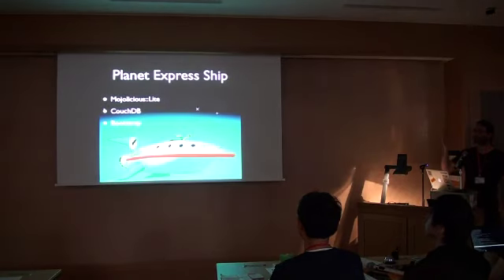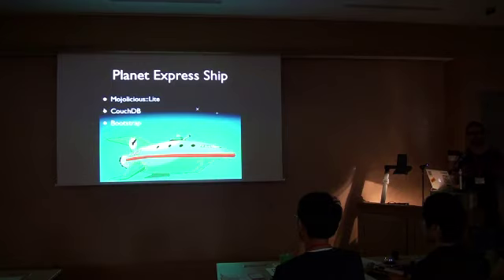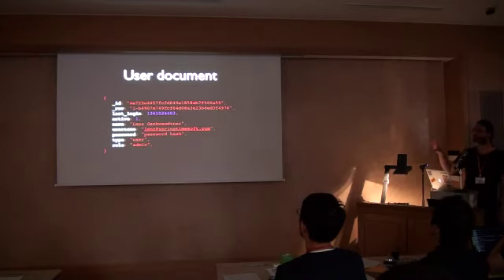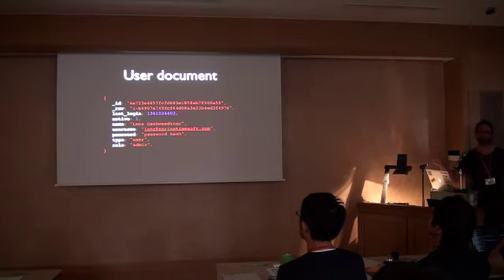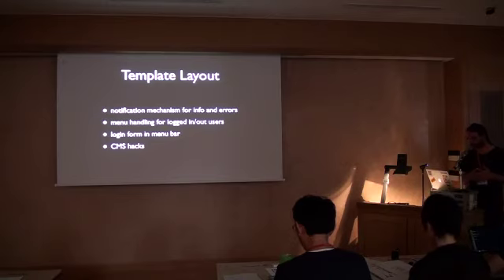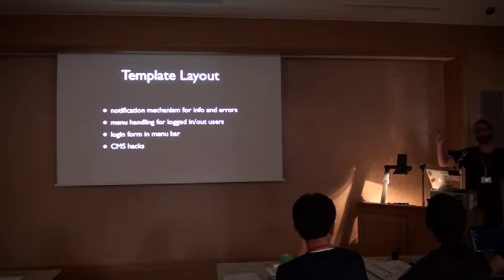Lenz Gschwendtner - rapid prototyping with Mojolicious::Lite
資料、詳細はこちら
(c)Lenz Gschwendtner
CC